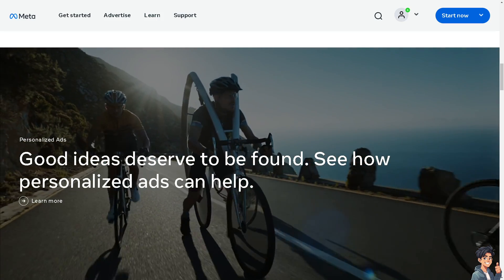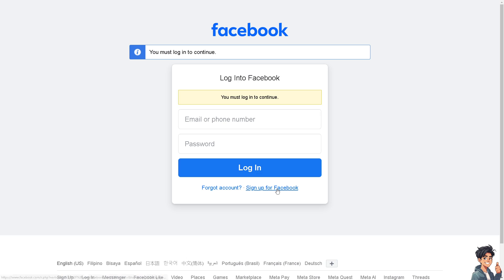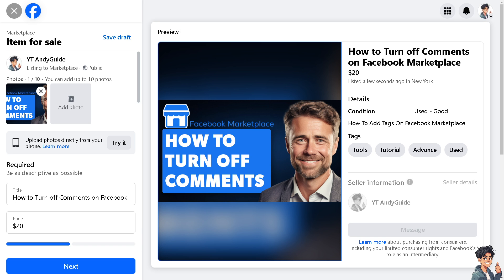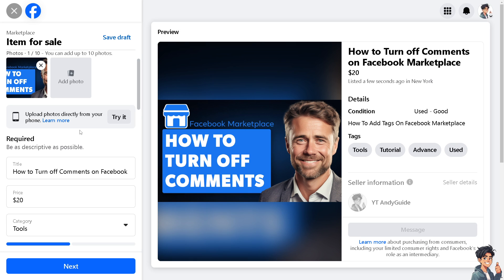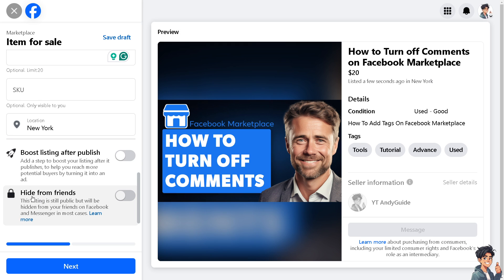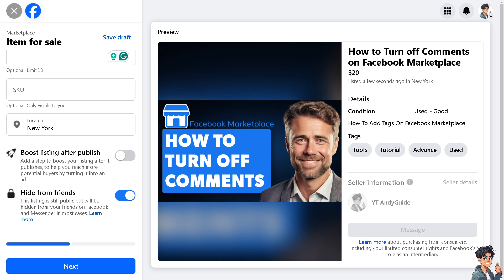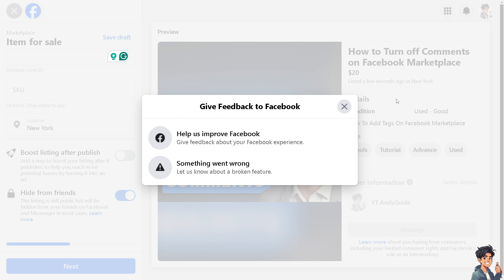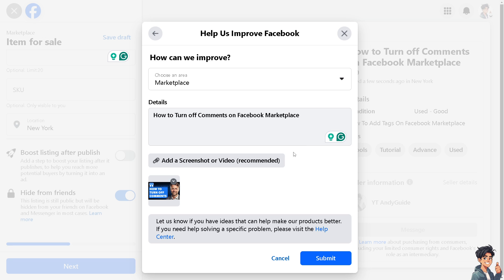How to Turn off Comments on Facebook Marketplace (Full 2025 Guide)